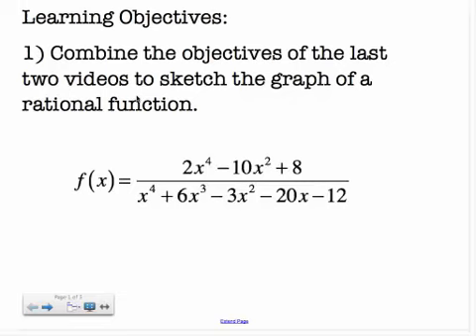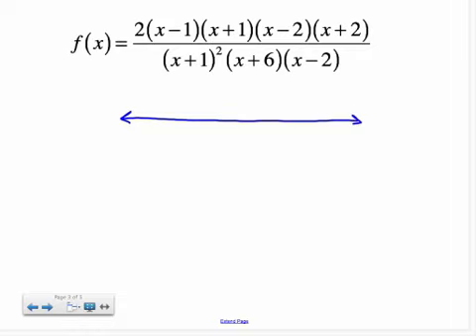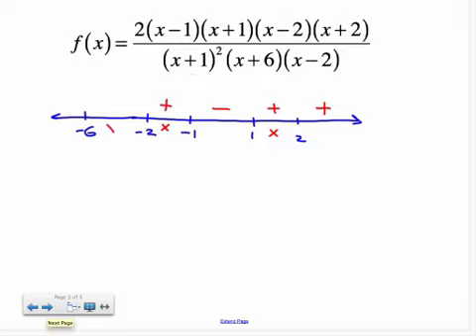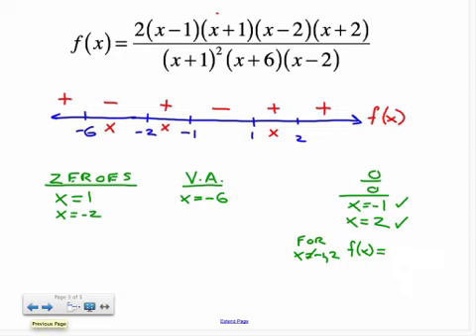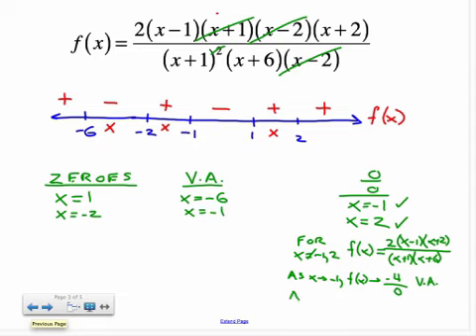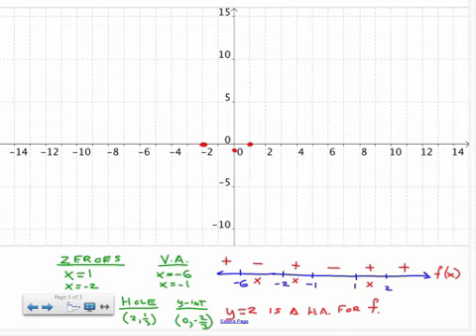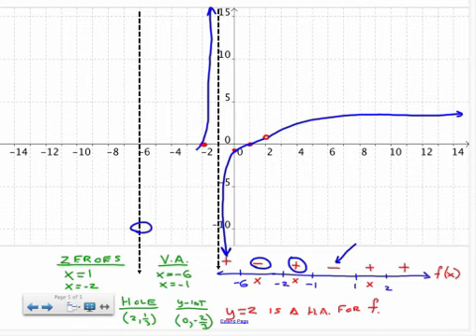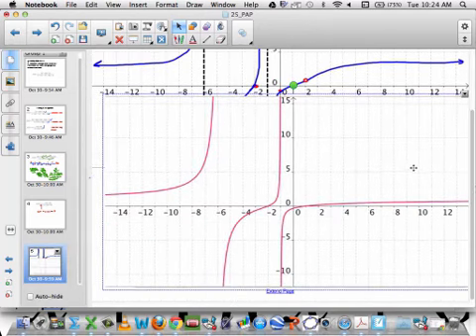Rational Functions III (Pre Calculus)